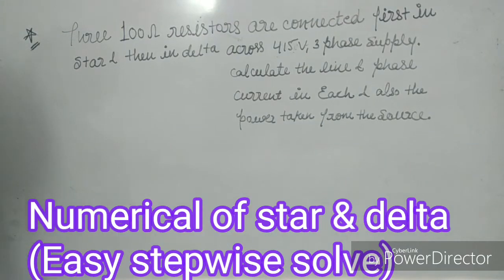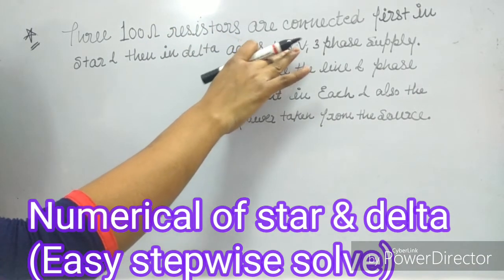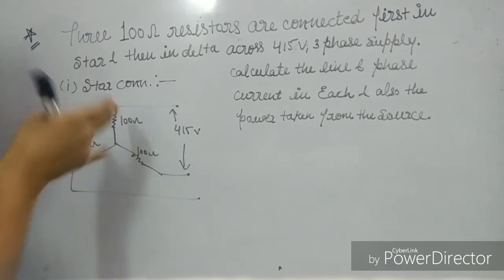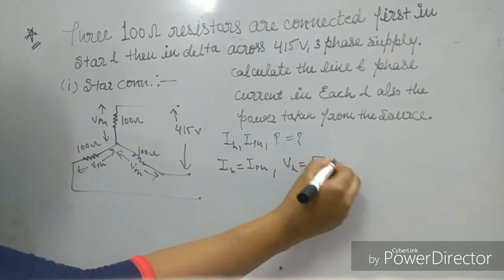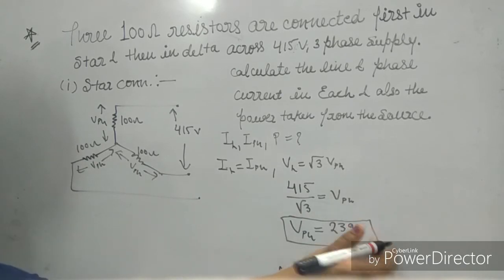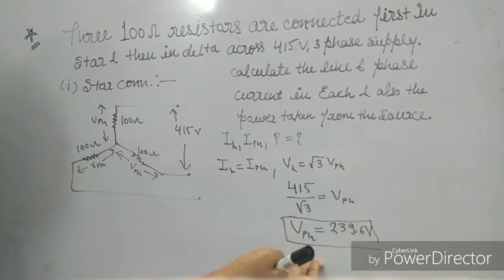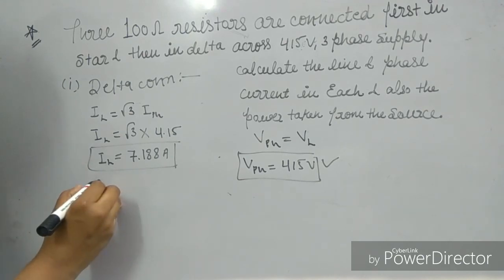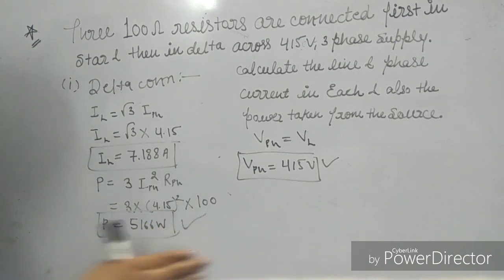Star & delta numerical /Easy stepwise solve....